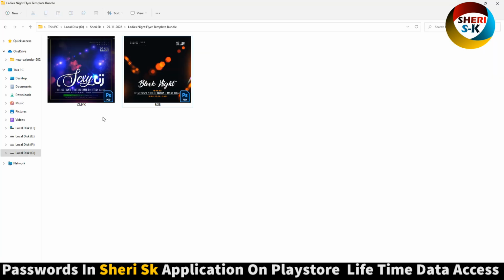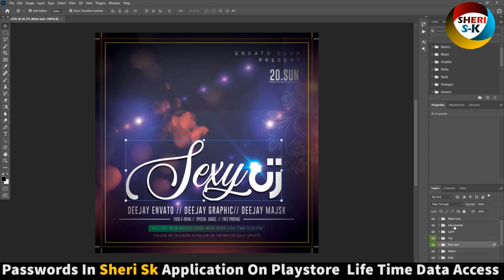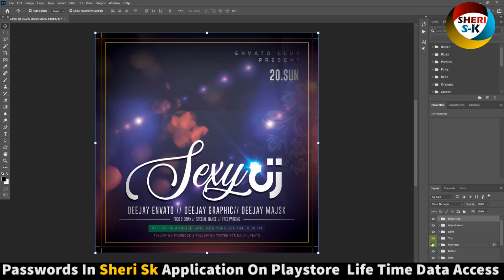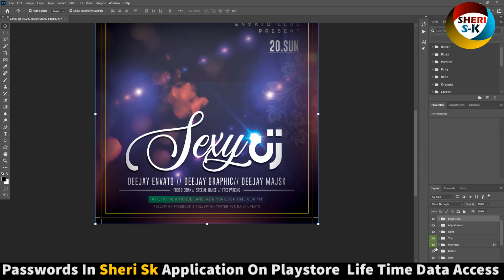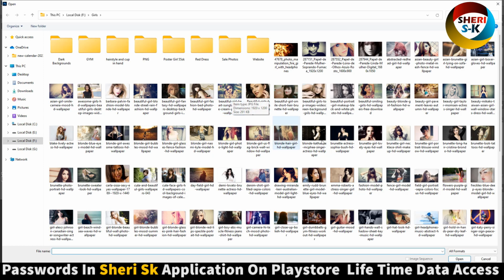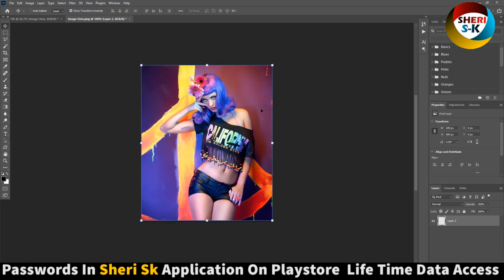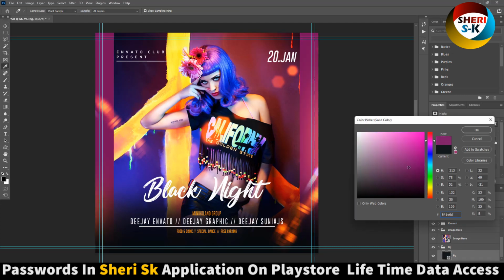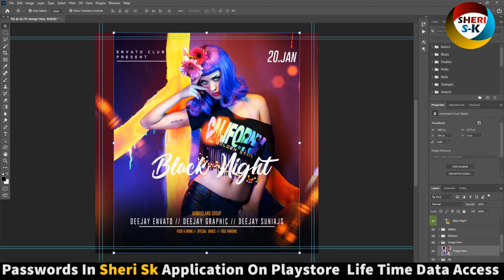How To Design Ladies Night Flyer Templates In Photoshop |Sheri Sk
Photoshop Files Templates
Brochures Templates
Business Cards Templates
Tri-Fold Templates
T-Shirts Templates
Bi-Flod Templates
Frames Templates
Book Cover Templates
Infographic Templates
Wedding Album Cover Templates
Professional Stationery
Youtube Thumbnails Templates
Certificate Templates
Banners Templates
Stickers Templates
Logo Templates
Letterhead Templates
Flyers Templates
Poster Templates
Cv Resume Templates
Slideshow Templates
Promo Templates
Logo IntroTemplates

Ladies Night Flyer Templates
Night Flyer PSD
PSD flyers